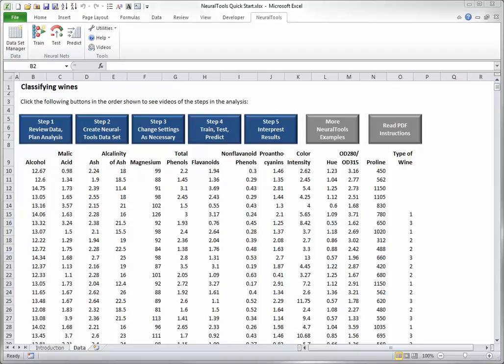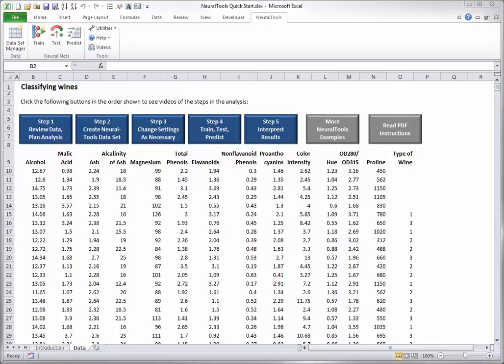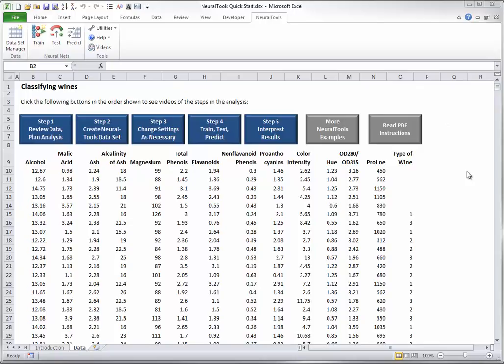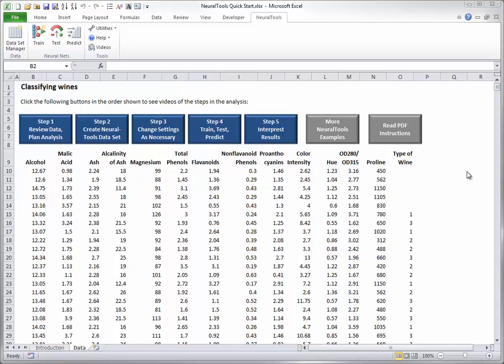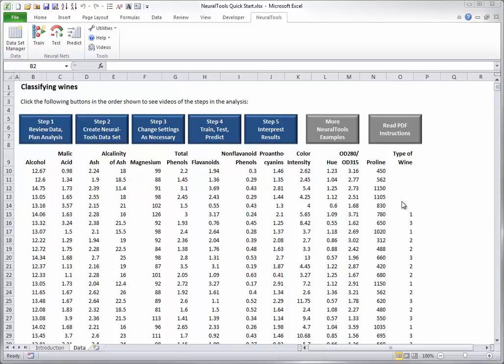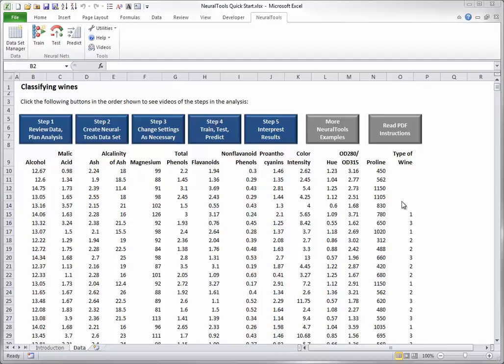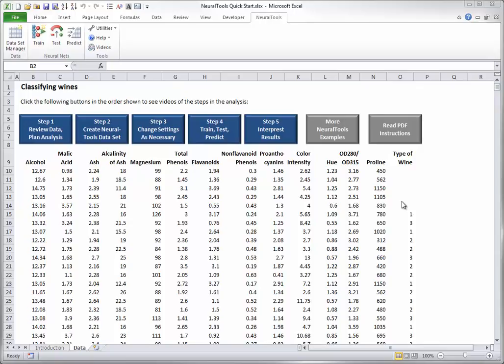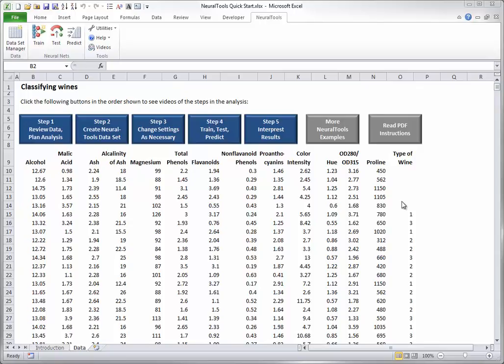NeuralTools Quick Start - Step 1: Review the data and plan the analysis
These short, interactive tutorials are designed to teach you how to use NeuralTools software.
This is the video Step 1.